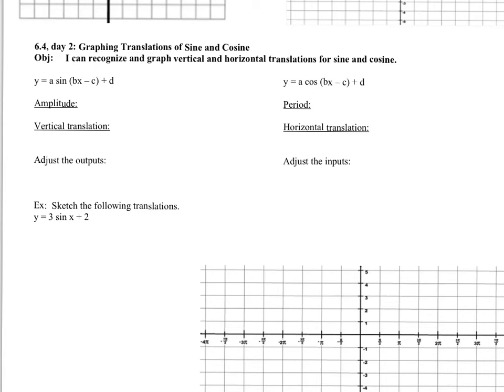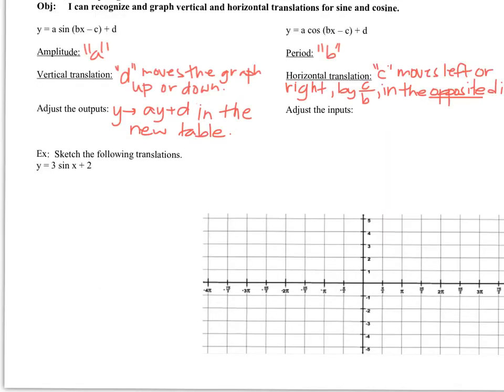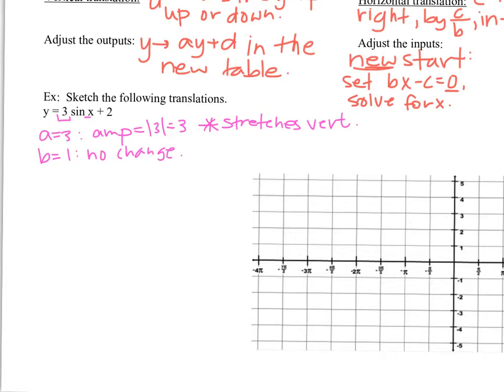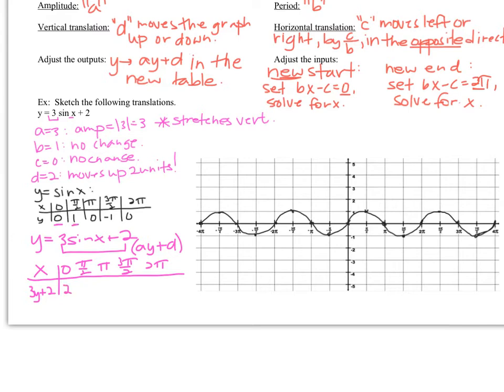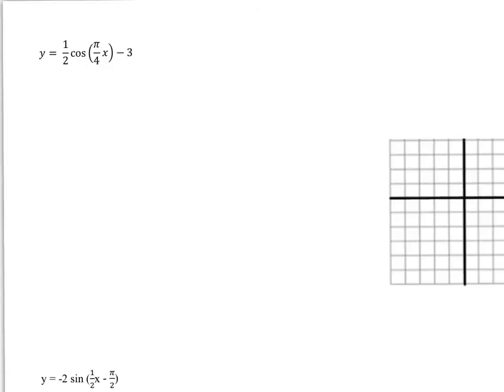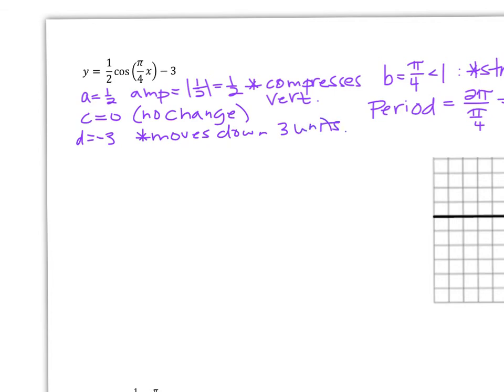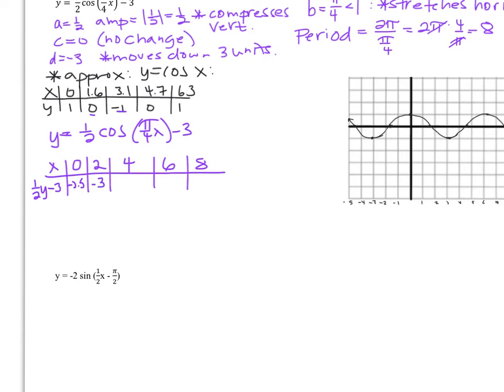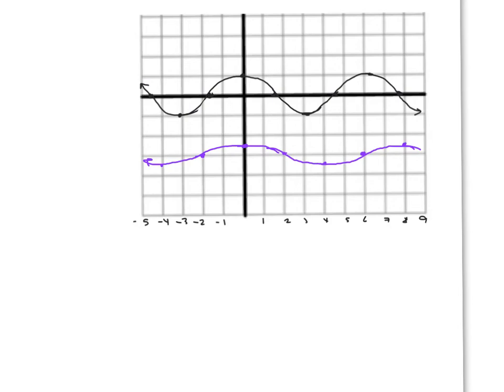T 6.4, day 2 p 1